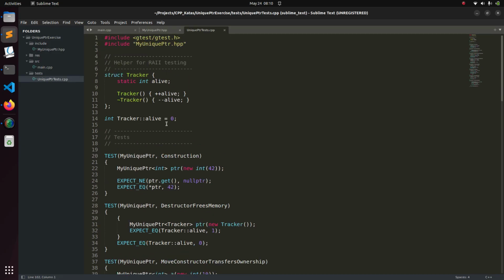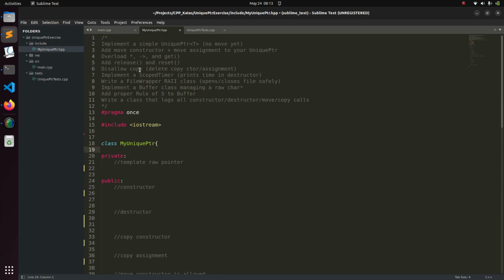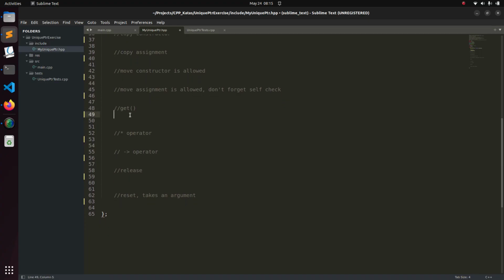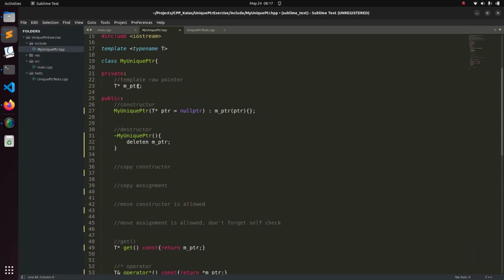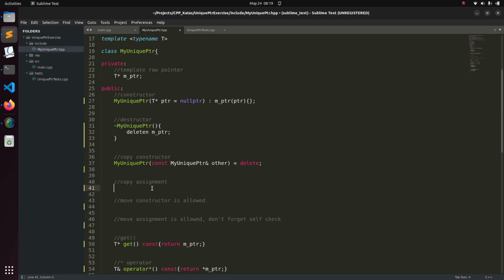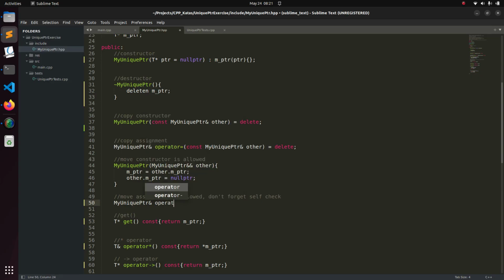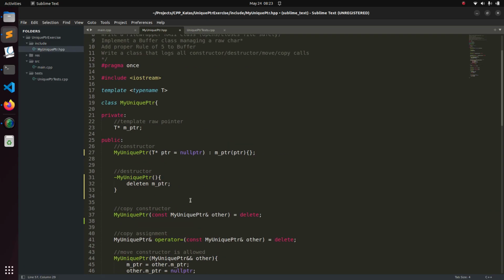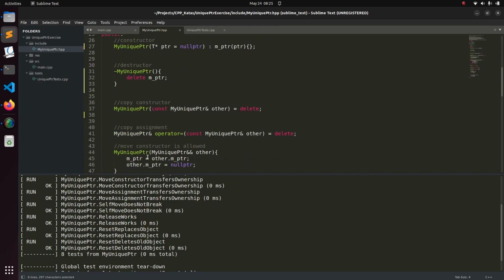CPP Kata 1: Implementing a UniquePtr!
Hello hello, hi. I am making a series of me doing c++ exercises (katas) to get a bit better at c++. Doing this in addition to advancing a Groundwater  Model Visualizer.